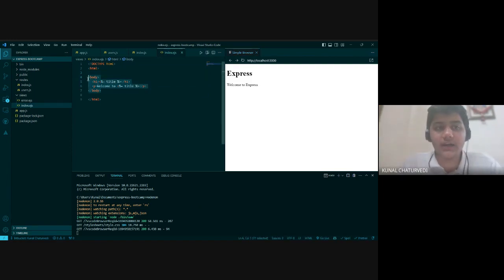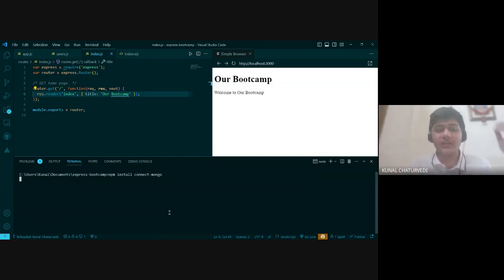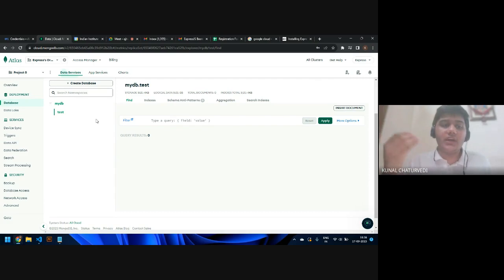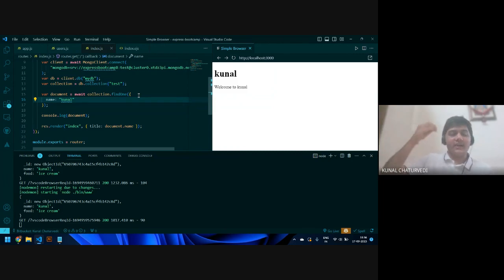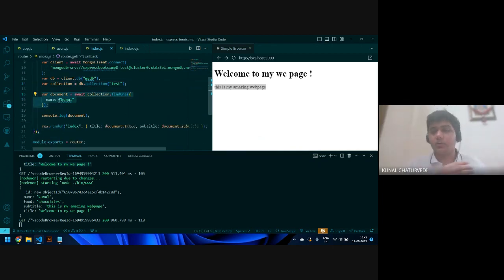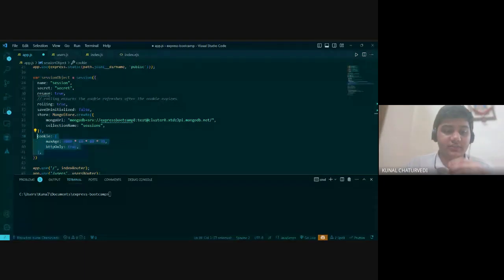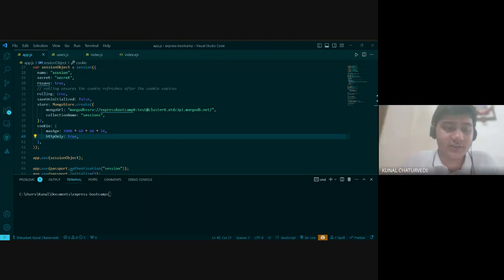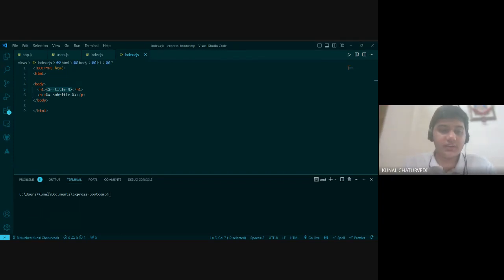Connecting Express.js and MongoDB | Day 3 | Express.js Bootcamp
Pre-requisites:

1) Make a Google Cloud account, remember you don't have to pay anything, just login using any of your Google Accounts and click Create a Project, and be ready with it today.

2) Go over the database concepts discussed on the first day and be ready with your MongoDB database as discussed

3) Read about Passport.js or authentication on the web in general using cookies, we will be going through the most common form of login "Login with Google" nowadays, in the bootcamp.